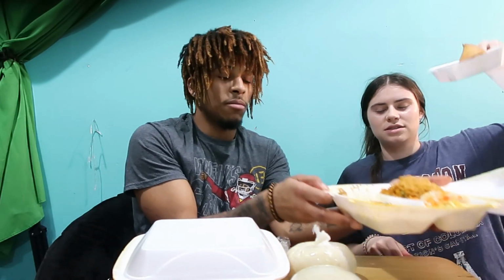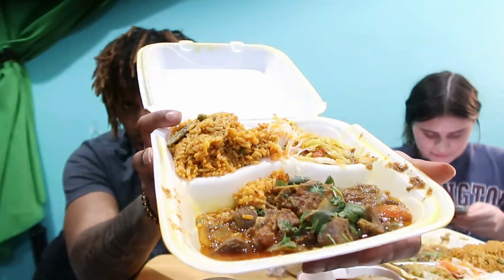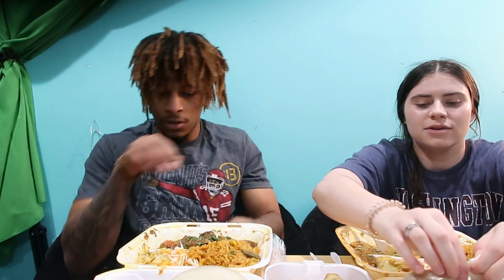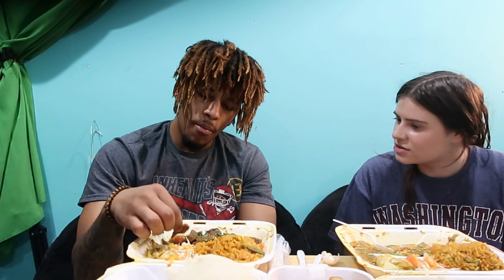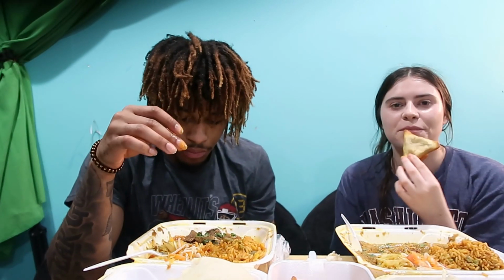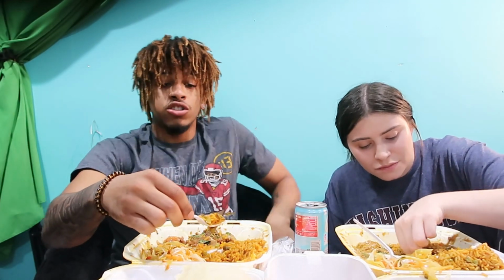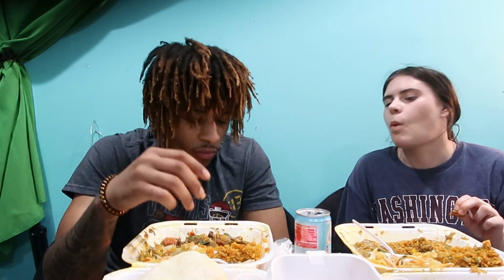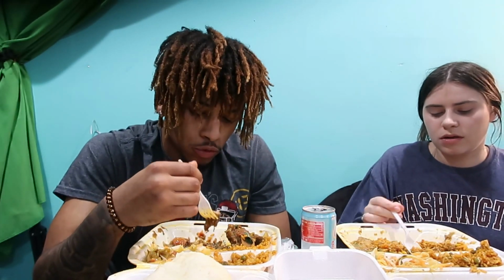TRYING FUFU FOR THE FIRST TIME!! (NIGERIAN FOOD!!)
Our subscriber goal is 1k and we know y'all can get us there!! -M&A
Smoke Channel:
@M&ASmokes